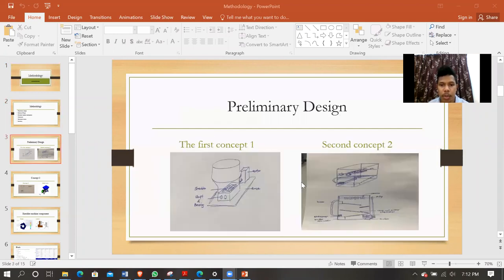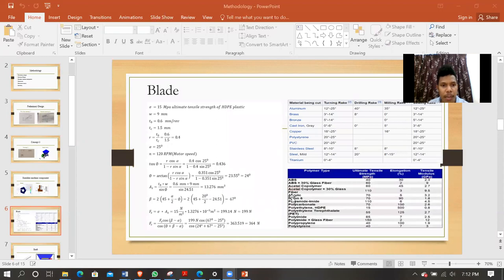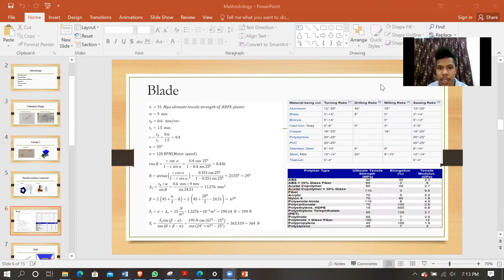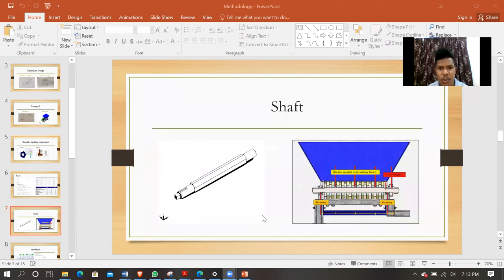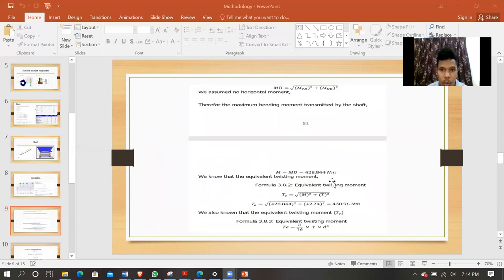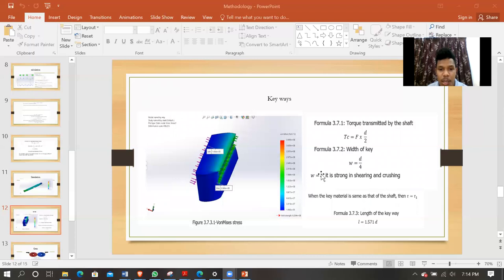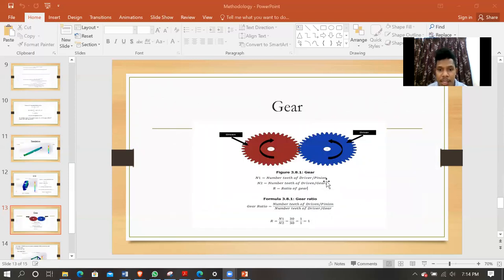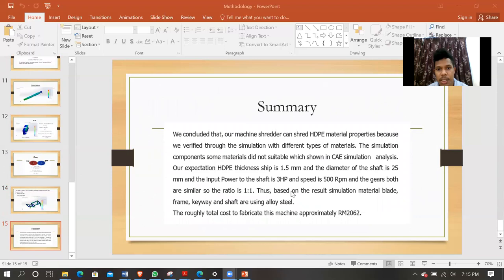Shreeder machine blade presention